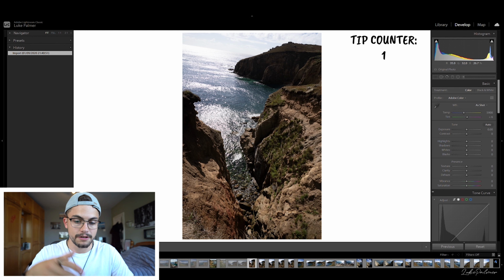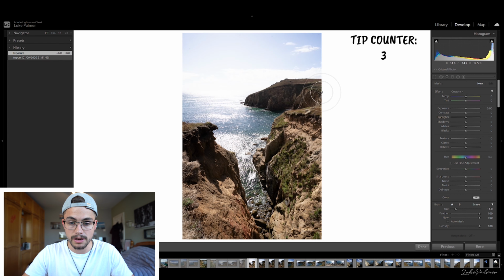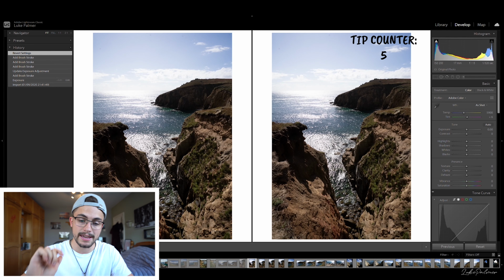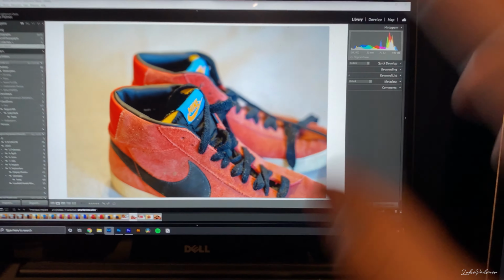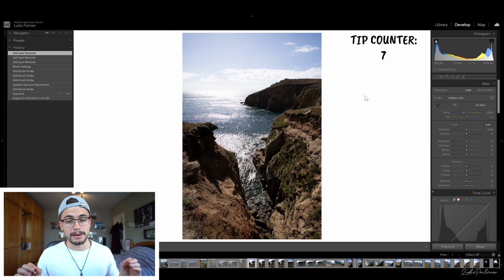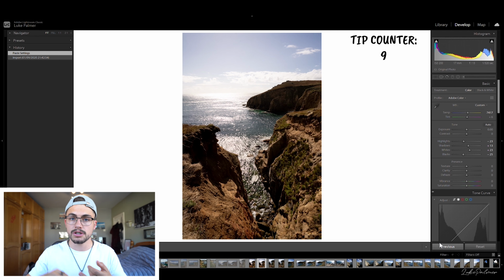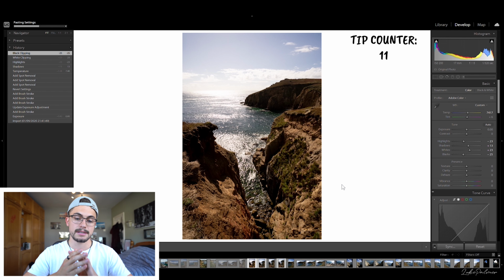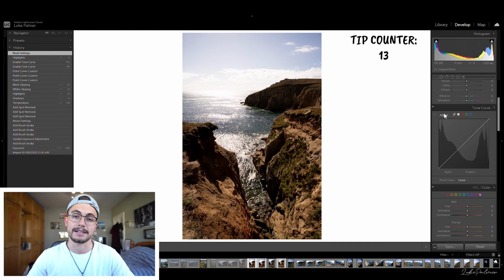13 LIGHTROOM HACKS | Speed Up Your Photo Editing!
Today we're going through 13 Lightroom hacks to speed up your editing. This is all stuff I wish I knew when I first started editing in Lightroom.

TAKE THE SHOT.

MY GEAR:
WANDRD PRVKE 31L BAG
SONY A7iii
SONY 28-70mm
SONY 85mm
GOPRO BATTERIES
DRONE BATTERIES
DRONE FILTERS
MEMORY CARD CASE